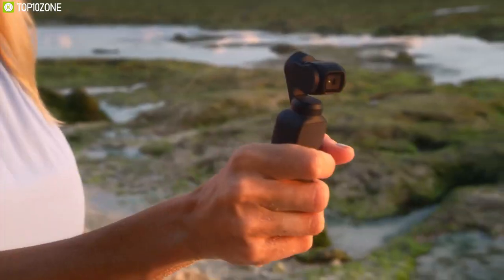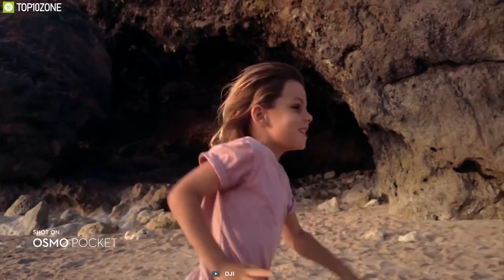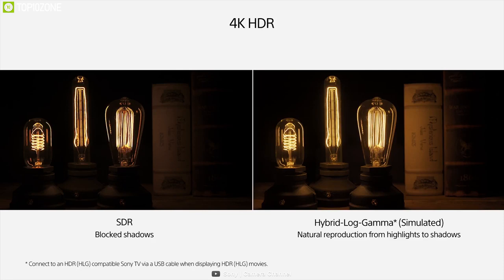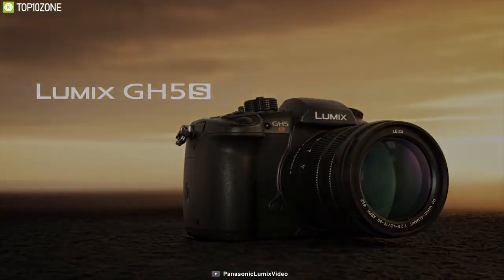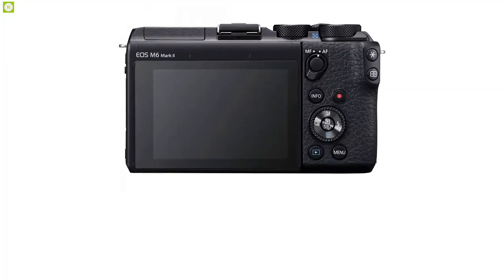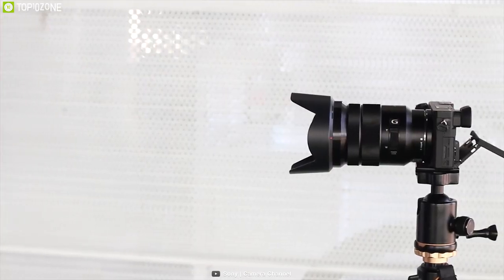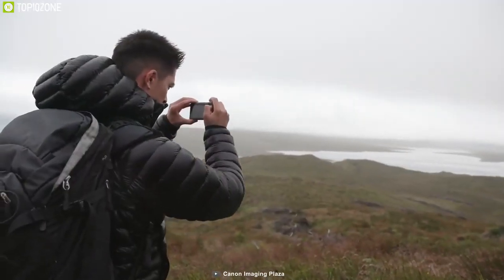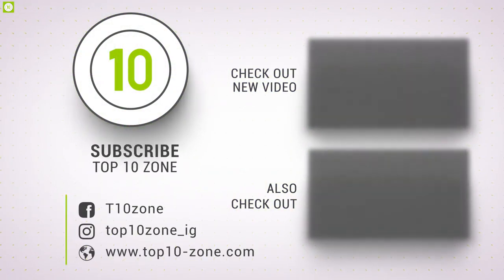Top 10 Best Camera for Vlogging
BEST VIDEO FOR NEW VLOGGERS